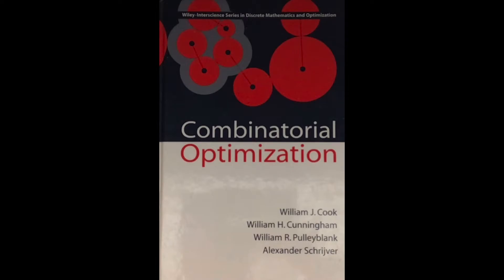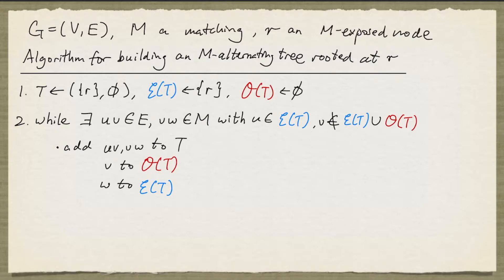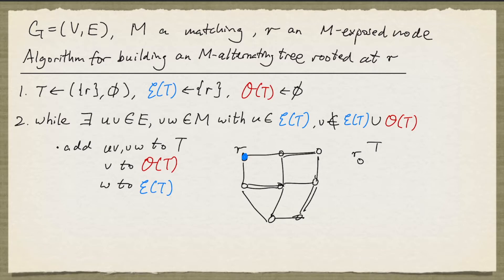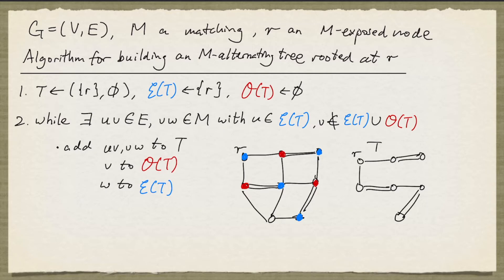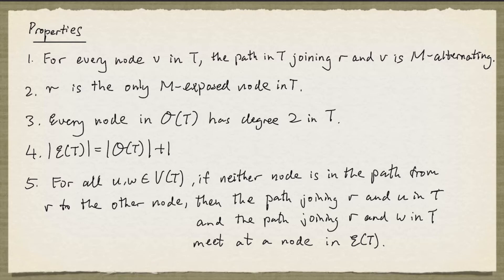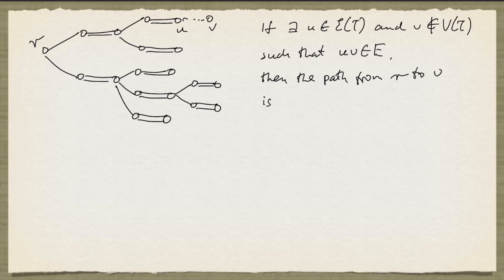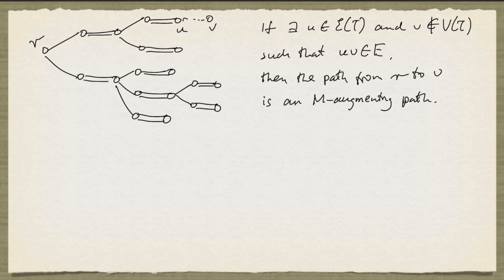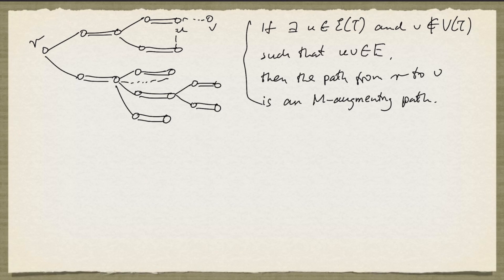M alternating tree and perfect matching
First step towards a systematic way for finding M-alternating paths.

M-alternating trees are introduced and their relation to the existence of a perfect matching is stated.